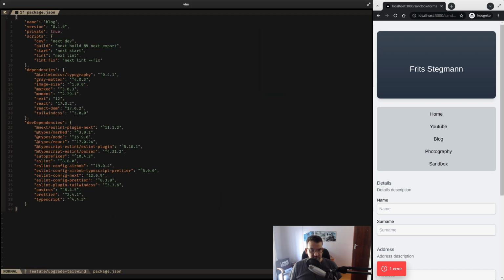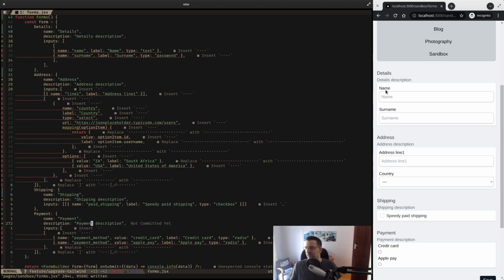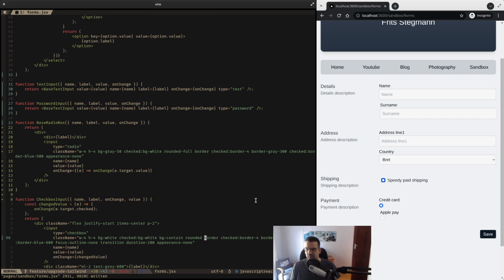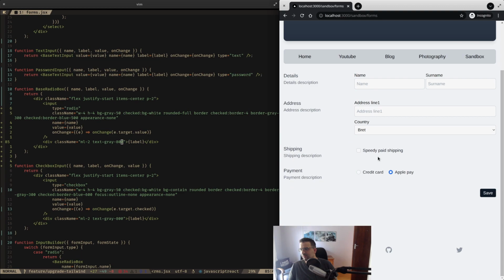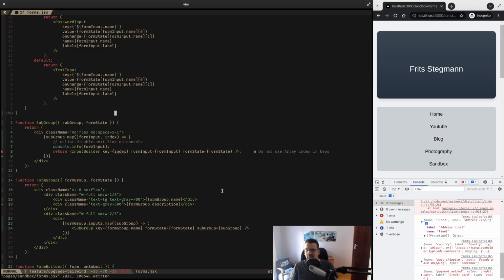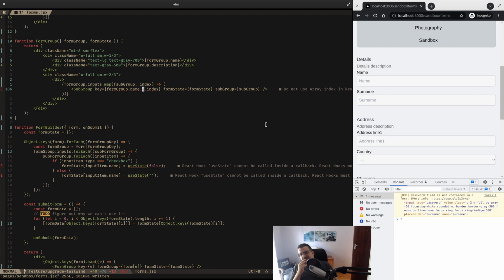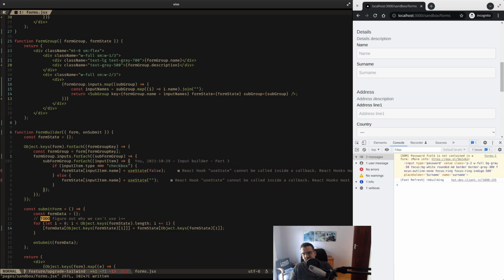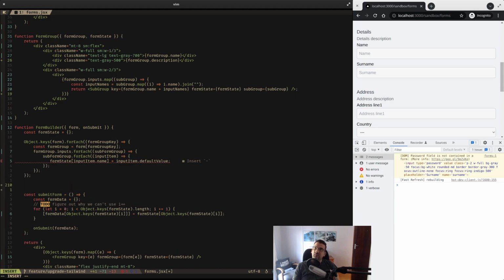Code with me - Form builder. part 7